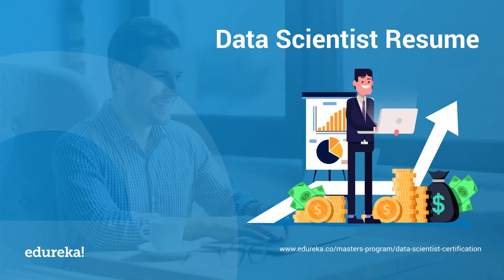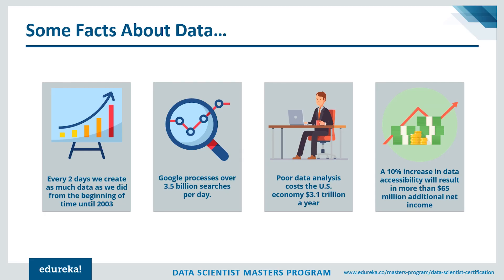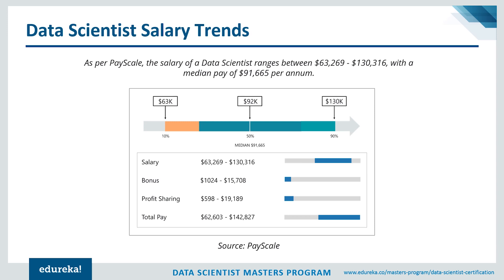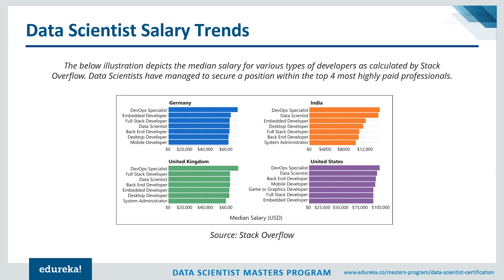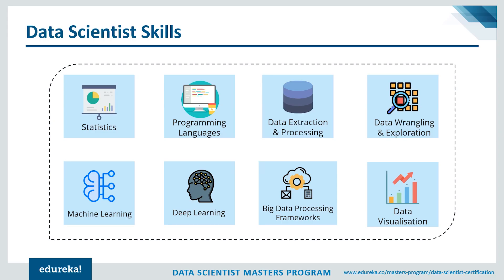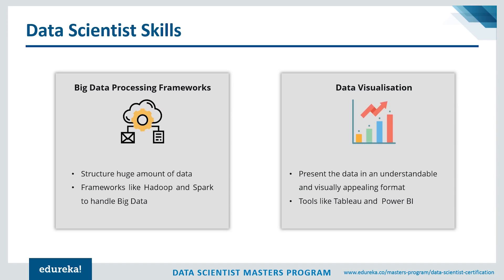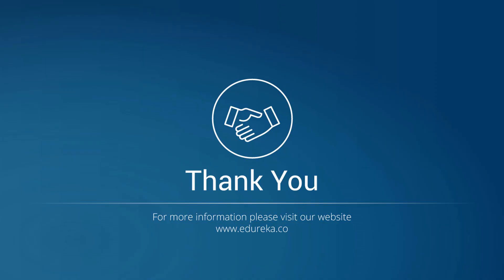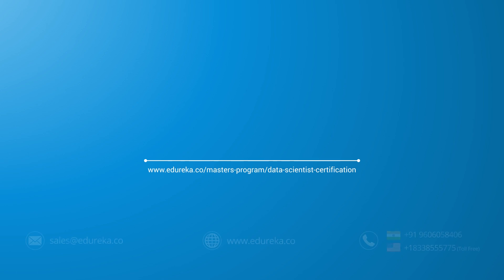Data Scientist Resume | Data Scientist Jobs, Salary & Skills | Data Science Training | Edureka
This session on Data Scientist Resume will help you understand the demand and the growth of a Data Scientist and their impact on the business world. The following topics are covered in this session:

1.       Who is a Data Scientist?

2.       Data Scientist Job Trends

3.       Data Scientist Salary Trends

4.       Job Description

5.       Skills required

6.       Data Scientist Resume

Edureka! organizes live instructor-led webinars on the latest technologies, to stay updated, join our Meetup community

1. This is a 30-hour Instructor-led Online Course.
2. We have a 24x7 One-on-One LIVE Technical Support to help you with any problems you might face or any clarifications you may require during the course.
3. At the end of the training, you will be working on a real-time project for which we will provide you a Grade and a Verifiable Certificate!

Edureka's Data Science Training lets you gain expertise in Machine Learning Algorithms like K-Means Clustering, Decision Trees, Random Forest, and Naive Bayes using R. Data Science Training encompasses a conceptual understanding of Statistics, Time Series, Text Mining and an introduction to Deep Learning. Throughout this Data Science Course, you will implement real-life use-cases on Media, Healthcare, Social Media, Aviation and HR.

The market for Data Analytics is growing across the world and this strong growth pattern translates into a great opportunity for all the IT Professionals. Our Data Science Training helps you to grab this opportunity and accelerate your career by applying the techniques on different types of Data. It is best suited for:
'R' professionals who wish to work Big Data

Data science is an evolutionary step in interdisciplinary fields like the business analysis that incorporate computer science, modeling, statistics, and analytics. To take complete benefit of these opportunities, you need structured training with an updated curriculum as per current industry requirements and best practices.

Besides strong theoretical understanding, you need to work on various real-life projects using different tools from multiple disciplines to gather a data set, process and derive insights from the data set, extract meaningful data from the set, and interpret it for decision-making purposes.

Additionally, you need the advice of an expert who is currently working in the industry tackling real-life data-related challenges.